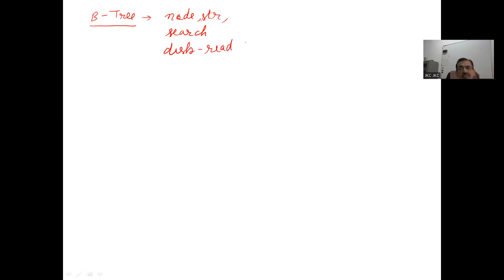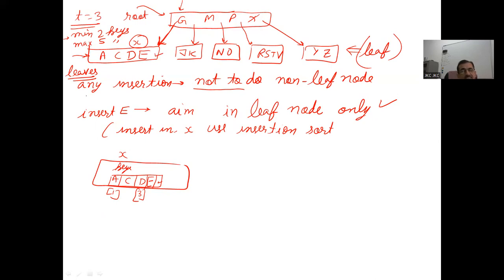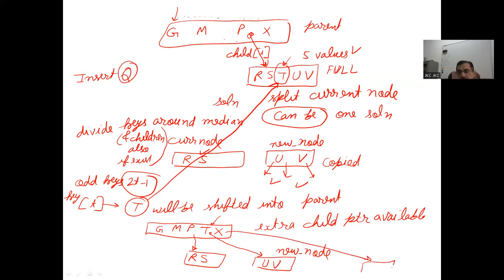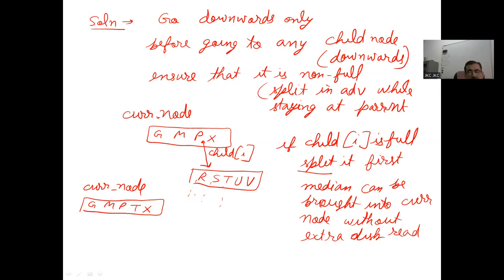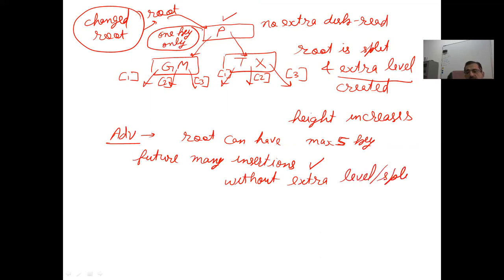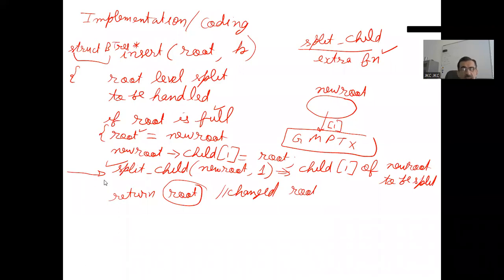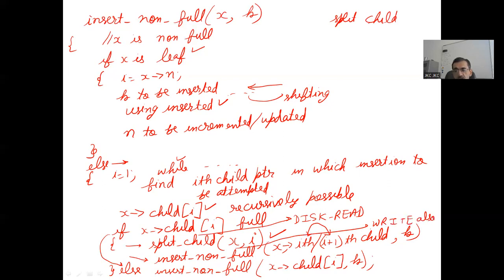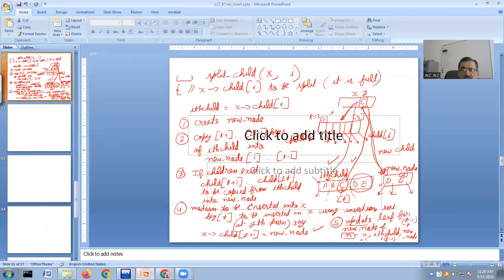Algo L17: Insertion in B-Tree and split of nodes